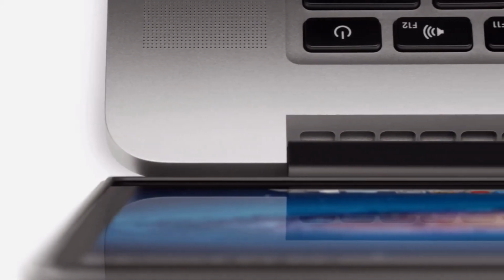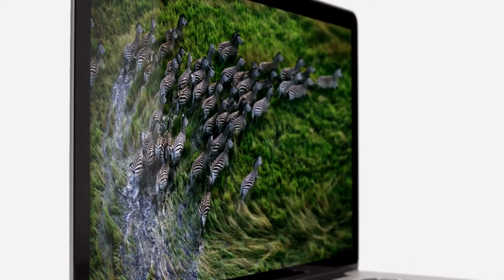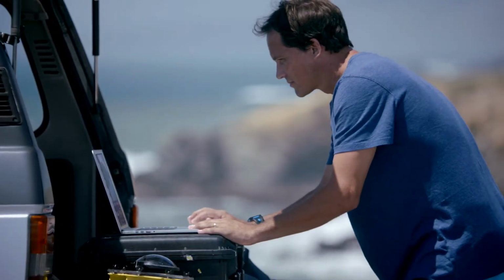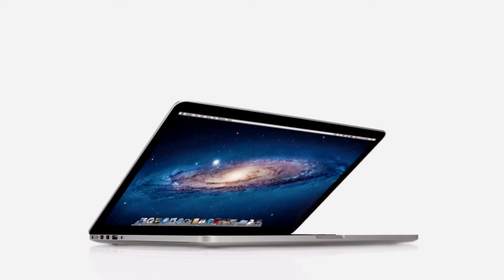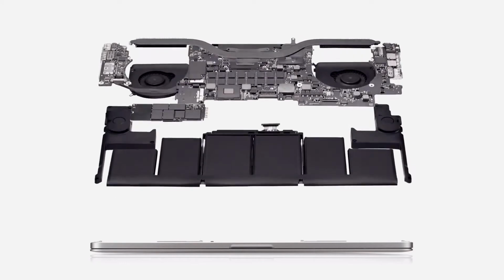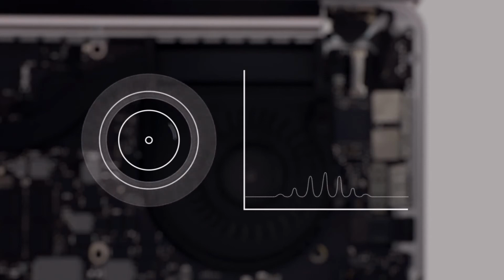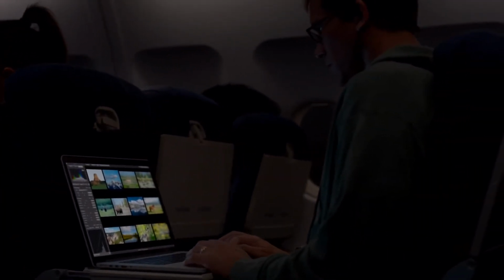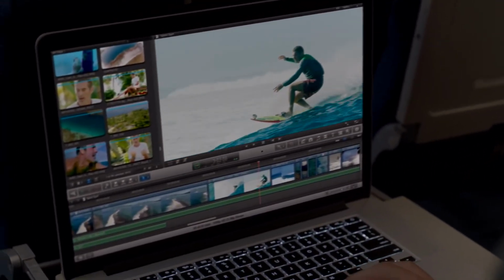Apple - Introducing MacBook Pro with Retina display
Stunning Retina display. All-flash architecture. Incredibly thin and light design. It's a whole new vision for the notebook.